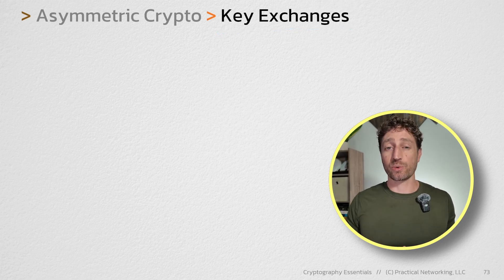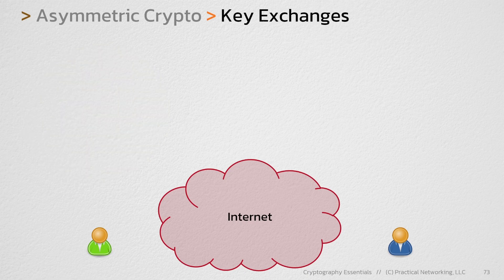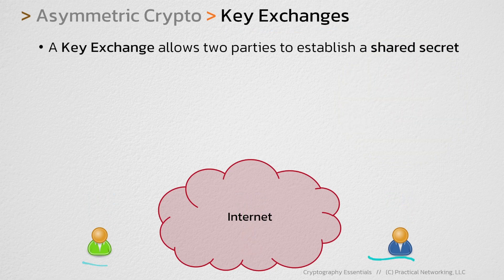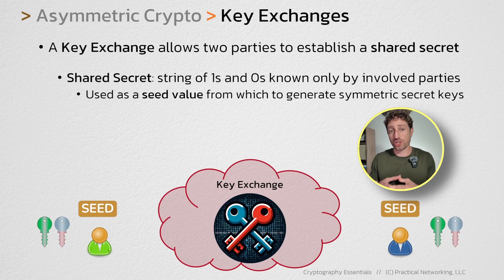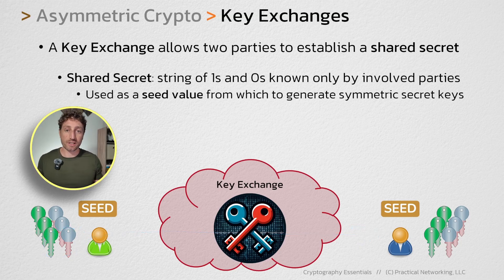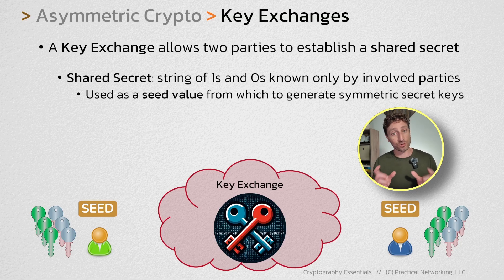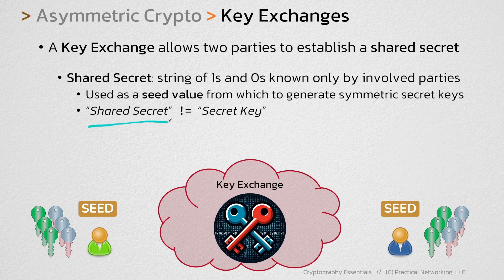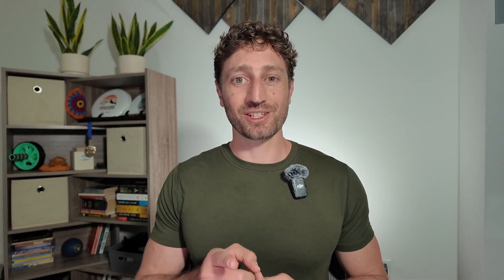You can't do security without THIS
Every secure communication protocol will at some point require some sort of Key Exchange. In this video we discuss the concept of a Key Exchange, and illustrate the problem that a Key Exchange is trying to solve. We then explain simply how that problem is solved. Finally, we introduce the two algorithms that can be used to do the actual math of a Key Exchange:  RSA and DH. Which will each be covered in the next couple of lessons.

// CHAPTERS

0:00 - Intro
0:20 - The Key Exchange Problem
1:17 - The solution
1:34 - What is a Shared Secret?
2:52 - Shared Secret vs Secret Key
3:21 - Two Key Exchange Algorithms:  RSA & DH

00   Series Introduction
01   Hashing
02   Keys / Secret Keys
03   Symmetric Cryptography
04   Encryption
05   MAC / HMAC
06   Pseudo Random Function
07   Asymmetric Cryptography
08   Asymmetric Encryption (RSA)
09   Signatures
10   RSA Signatures
11   DSA Signatures
12   Key Exchanges
13   RSA Key Exchanges
14   DH Key Exchanges
15   Elliptic Curve Cryptography

// ADDITIONAL RESOURCES //